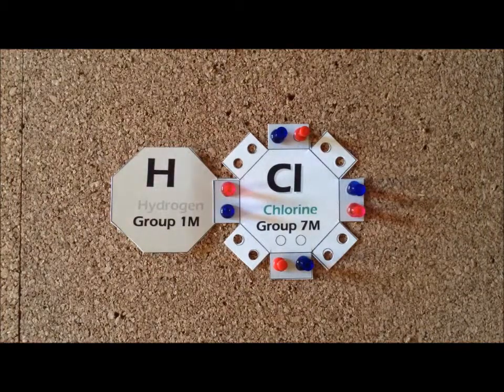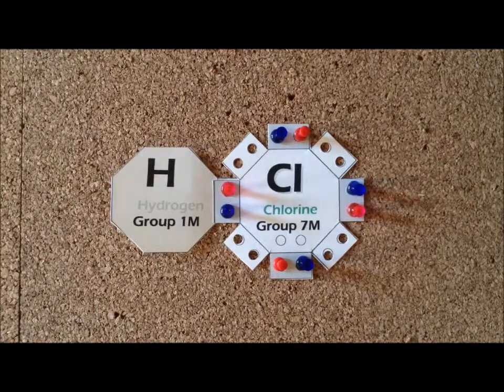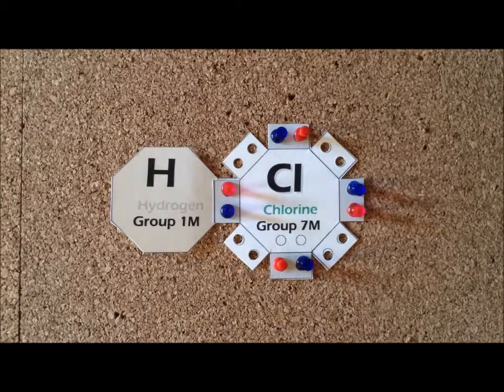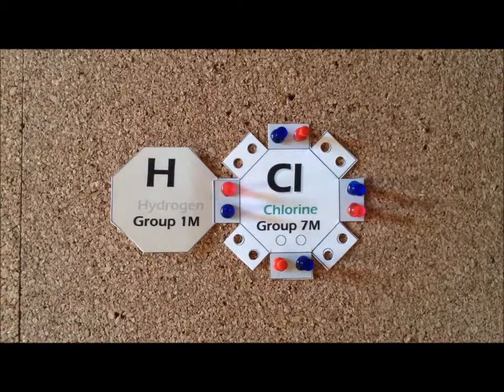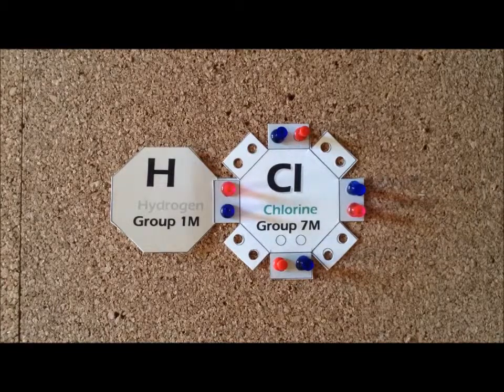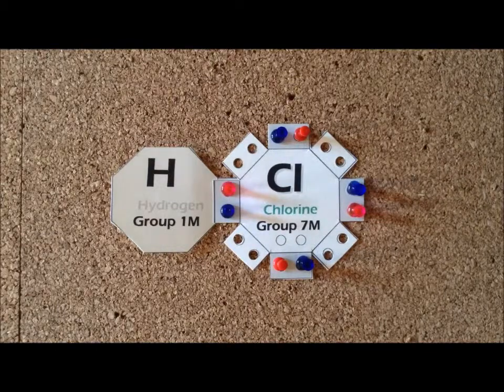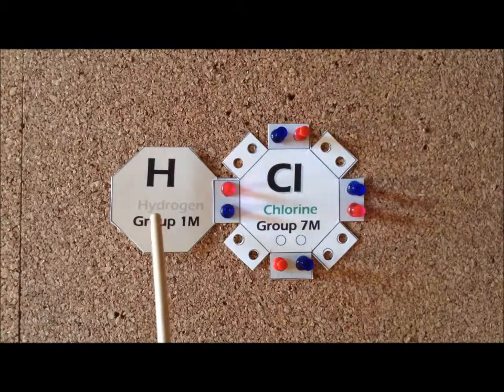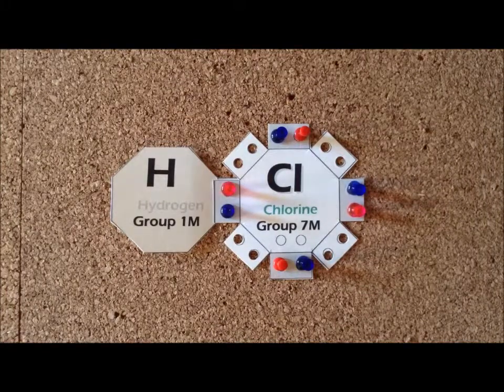Pegasus system: episode 105, part 5 (interhalogens)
00:21  Hydrogen chloride (HCl)
01:32  Hydrogen bromide (HBr)
02:23  Hydrogen iodide (HI)
03:13  Nitrosyl chloride (NOCl)
04:27  Chlorine monofluoride (ClF)
05:44  Bromine monofluoride (BrF)
07:16  Iodine monochloride (ICl)
08:00  Iodine trichloride (ICl₃)
10:54  Chlorine pentafluoride (ClF₅)
13:32  Iodine pentafluoride (IF₅)
15:14  Iodine heptafluoride (IF₇)

Lewis dot structures of hydrogen chloride (HCl), hydrogen bromide (HBr), hydrogen iodide (HI), and nitrosyl chloride (NOCl), plus interhalogens chlorine monofluoride (ClF), bromine monofluoride (BrF), iodine monofluoride (IF), iodine trichloride ICl₃), chlorine pentafluoride (ClF₅), iodine pentafluoride (IF₅), and iodine heptafluoride (IF₇).